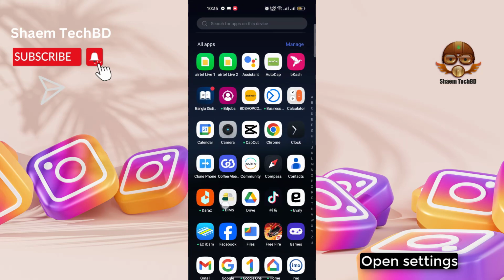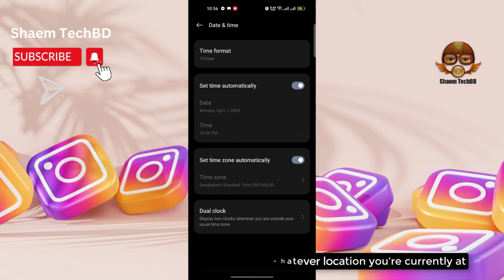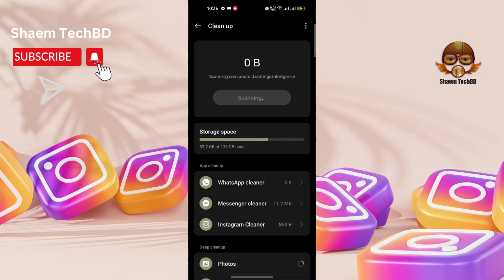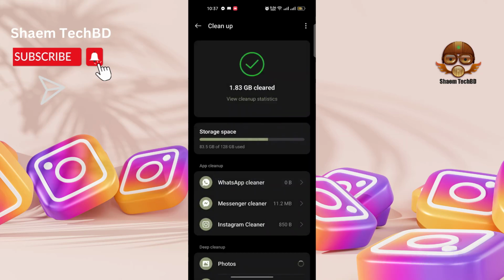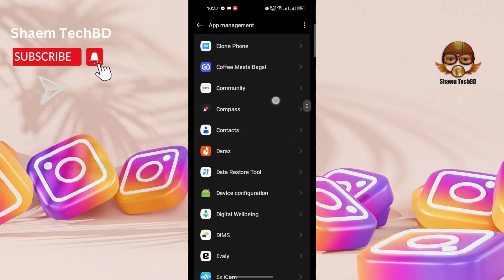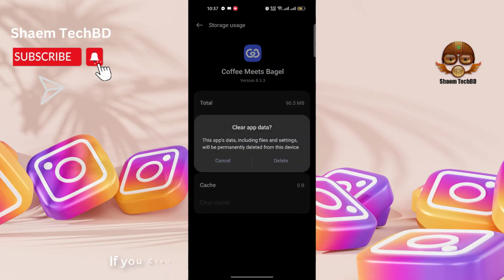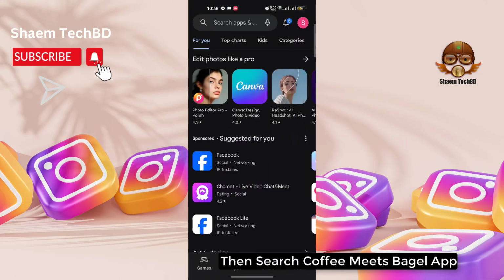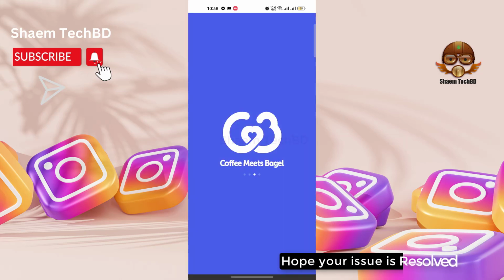How to Fix Coffee Meets Bagel App Stopped Working Entirely in Android After New Updates